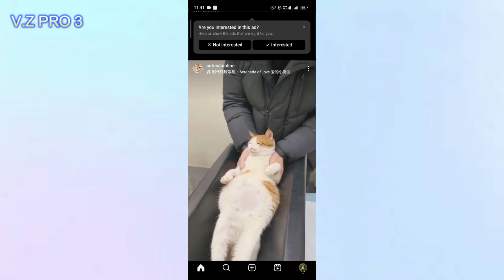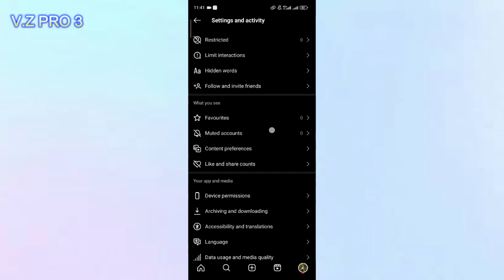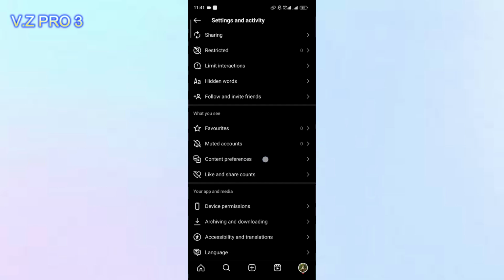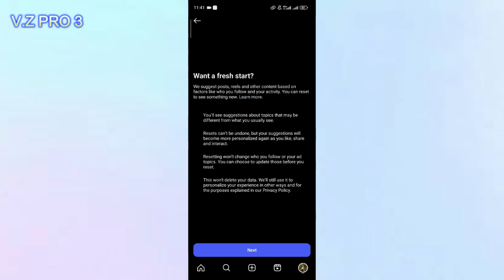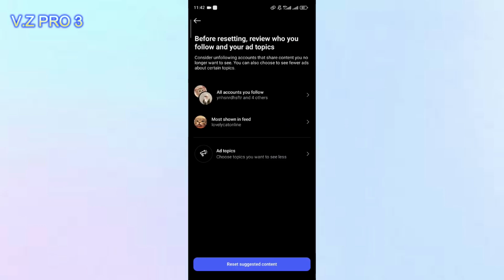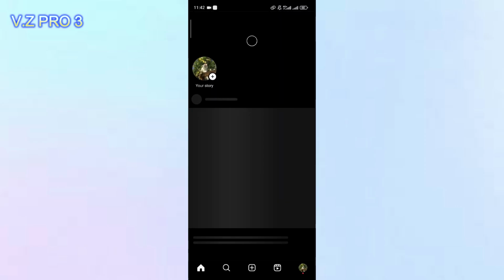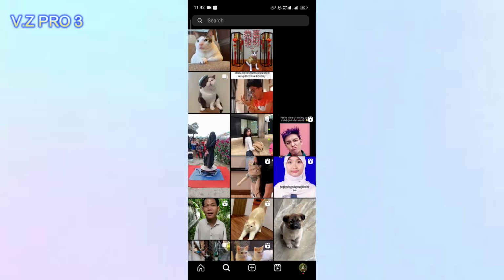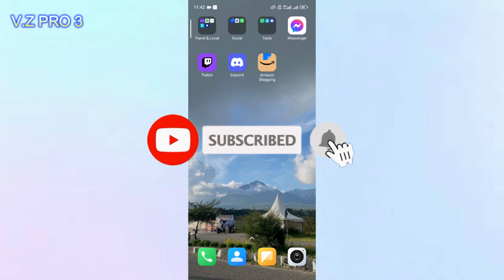How to Update Your Content Preferences on Instagram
The modern internet is ruled by algorithms. When you boot up Instagram, for example, what you see in your feed is strategically sorted by the app's AI based on your past activity to keep you engaged as long as possible. If Instagram showed you a bunch of random posts you had no interest in, you'd likely leave immediately. But when each photo or video is something that piques your curiosity, well, that's how a social media addiction is born.

That said, sometimes, our algorithm goes a little haywire. Perhaps you had a passing interest in a creator or subject, but now it's all over your feed. Maybe an accidental "like" or share mistakenly taught the algorithm you're a fan of something you really are not, and now you're subjected to the topic with every other post (and advertisement, for that matter).